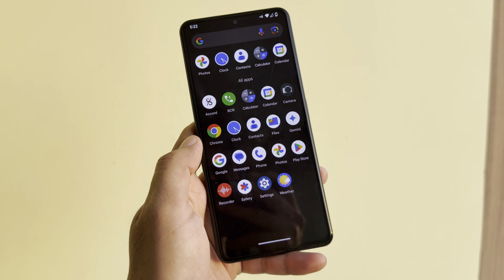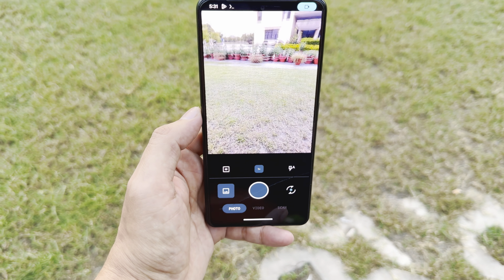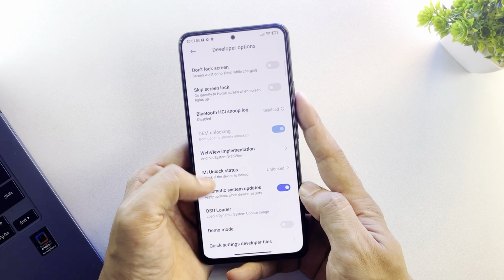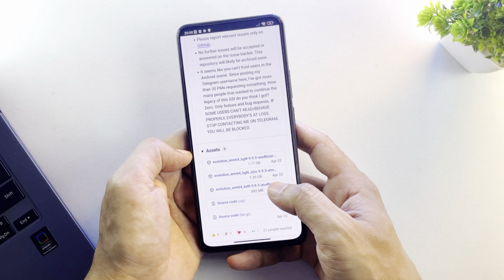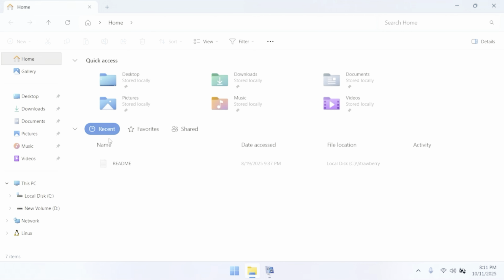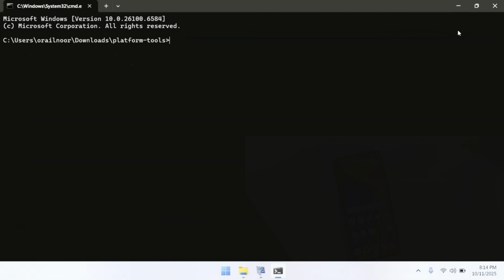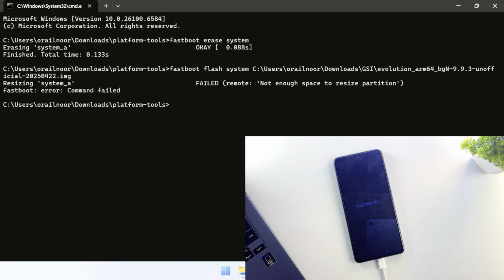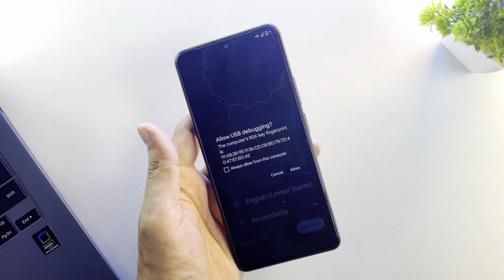Install Evolution X on Android Without TWRP | Install Evolution X GSI ROM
Install Evolution X GSI Rom on any Android phone without TWRP or root access. This complete step-by-step guide shows you how to install Evolution X GSI on your device using fastboot and ADB commands.

In this tutorial, I demonstrate the Evolution X installation process on a Xiaomi Poco F4, but this method works for Samsung, Moto, Nothing, Pixel, and virtually any Android phone that supports Project Treble.

What You'll Learn:
- How to install Evolution X Rom without TWRP
- Complete GSI installation guide using fastboot
- Download and set up Platform Tools and ADB drivers
- Flash custom Rom using fastboot commands
- Fix storage errors during GSI installation
- Install vbmeta file for successful boot

Requirements:
- Unlocked bootloader (tutorials linked below)
- Treble Info app
- Platform Tools from Android Developers
- Official device firmware (fastboot version)
- Android USB drivers
- Evolution X GSI image

This guide works for installing other GSI Roms too, including:
- Android 16 AOSP
- Pixel OS
- Lineage OS
- Other custom Roms

Fastboot Commands Used:
adb devices
adb reboot fastboot
fastboot devices
fastboot erase system
fastboot flash system [GSI file]
fastboot delete-logical-partition product_a
fastboot --disable-verity flash vbmeta [vbmeta file]
fastboot --disable-verification flash vbmeta [vbmeta file]
fastboot erase metadata
fastboot erase userdata
fastboot reboot

Compatible Devices:
This method works on most Android phones released after Android 11 that support Project Treble, including Xiaomi, Samsung, Moto, OnePlus, Nothing, Pixel, Realme (Partially) and many more.

Notes:
- Always backup your data before installing custom Roms
- Make sure to download fastboot firmware for your device
- Bootloader must be unlocked before proceeding
- First boot may take 5-10 minutes
- Compatible with devices supporting GSI and Project Treble